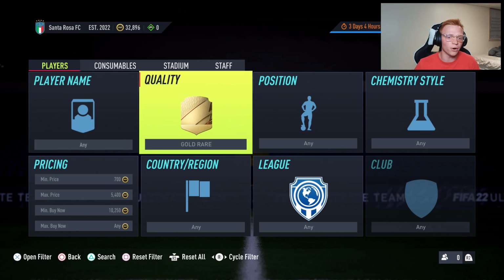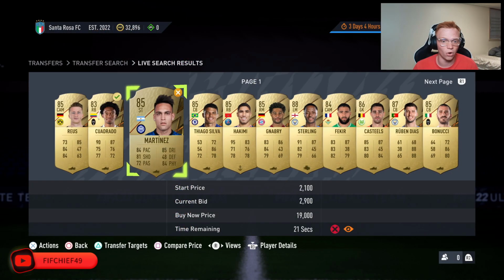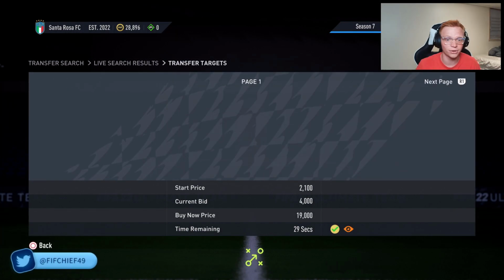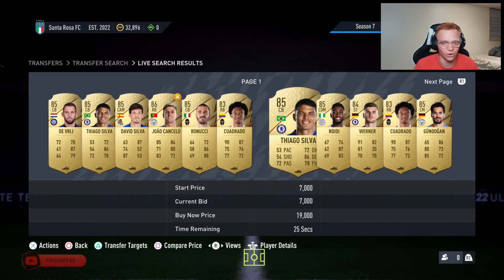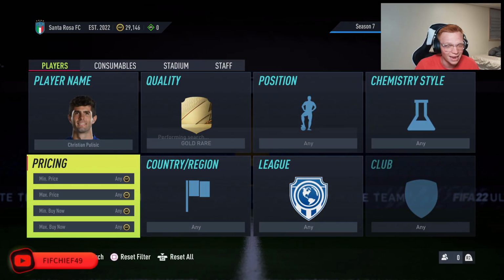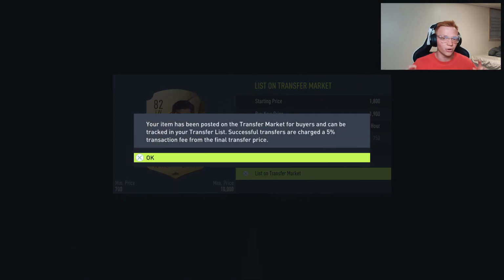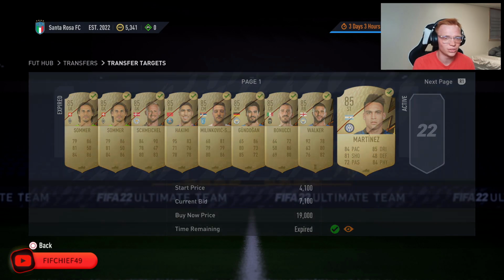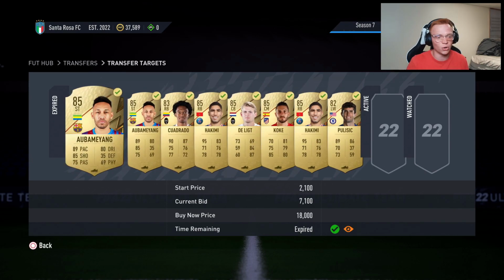BEST TRADING METHOD ON FIFA 22 - TRADING FROM 0 TO 1 MILLION COINS EPISODE #2